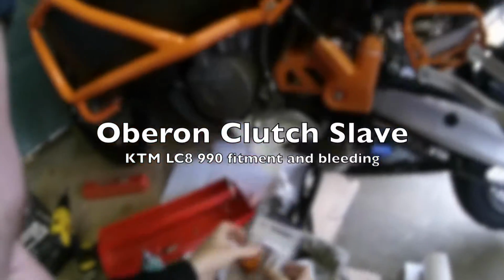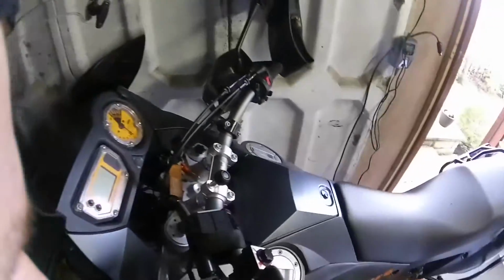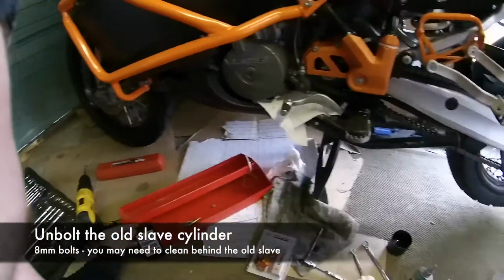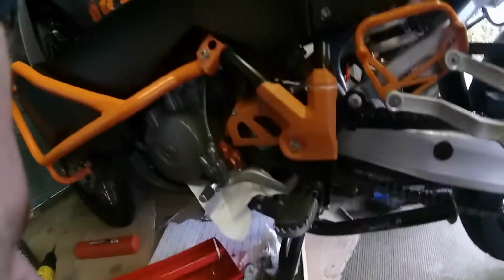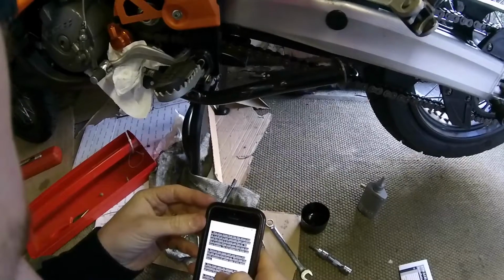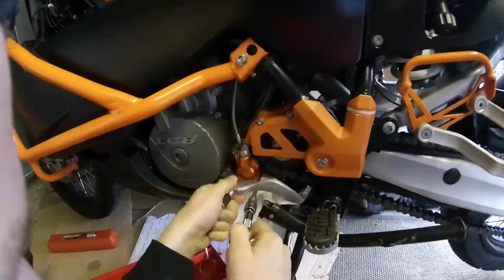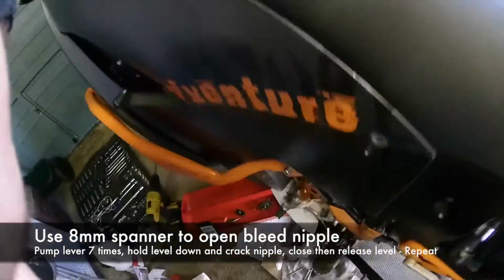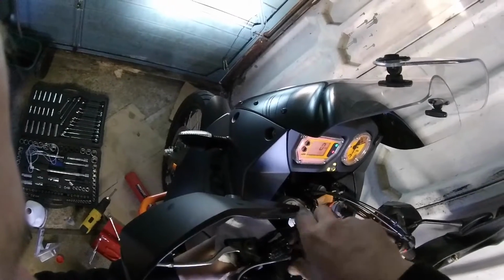Oberon Clutch Slave Cylinder Fitting - KTM LC8 990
A headcam video of me fitting an Oberon slave to a KTM 990 Adventure in real time - ~20min job including bleeding - This is the same part and process for a KTM 950, 990, 1050, 1090, 1190, 1290 etc.

Part number is CLU-0121 - You can buy one

This AdvRider guide by a member called Boatman is excellent both for fitting and successful first time bleeding:

My symptoms prior to fitting were a slight crunch feeling through the gear lever when changing gear when warm.  Using clutchless changes it was fine.  All clutch discs were checked and pressure plate torqued to 10nm.  On removal of the old slave some brown watery stuff came out so I purchased and fitted the Oberon.  In the end the main thing that helped was a oil service, new chain and sprockets.

I have adding some titles to the footage incase my accent or mumbling doesn't come across very well.  Hopefully this helps another biker as it was quite hard to find a good guide/instructions on how to properly fit and bleed the new slave.